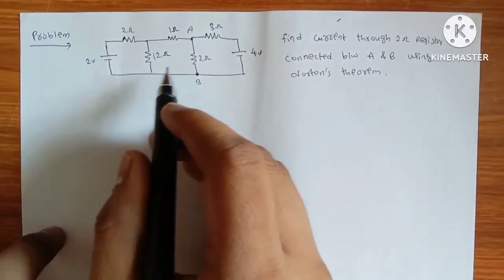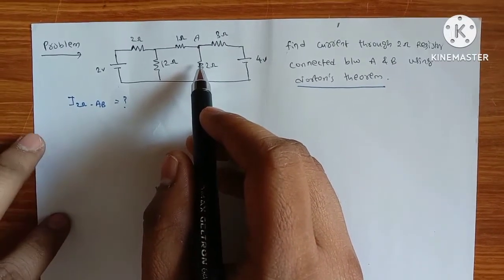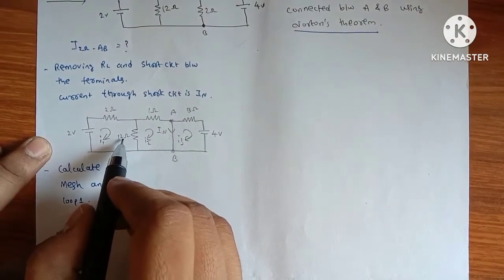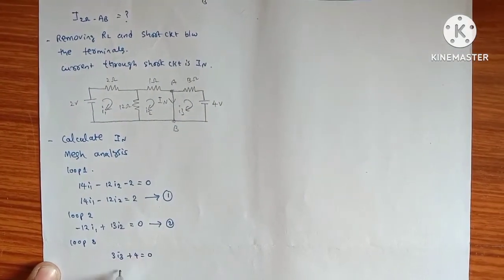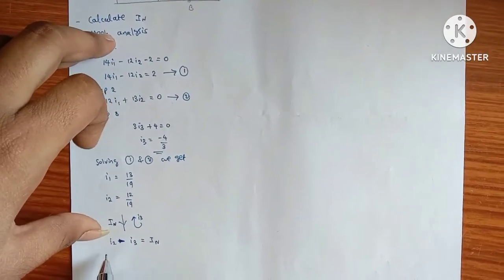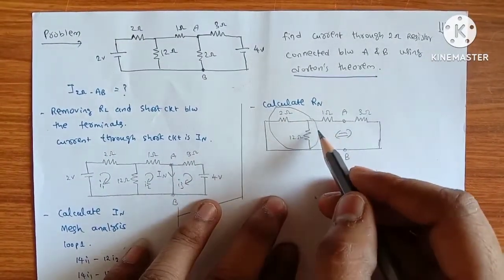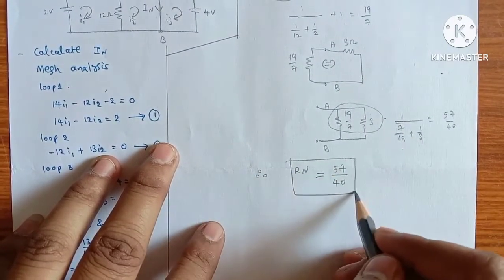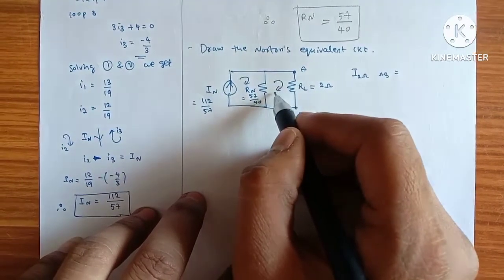Norton's Theorem problems | Step by Step Solution | Electrical Circuit Analysis